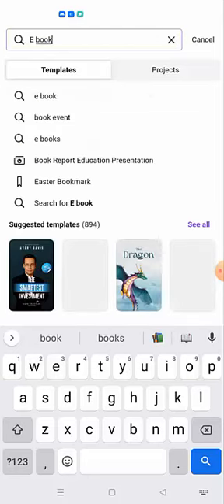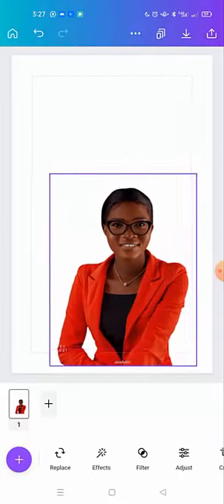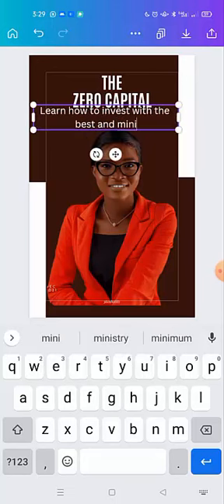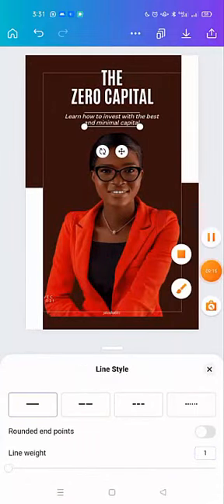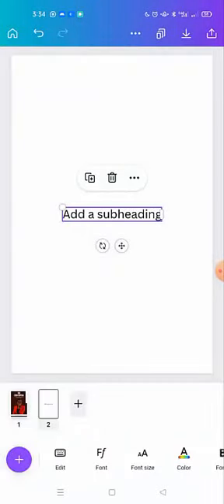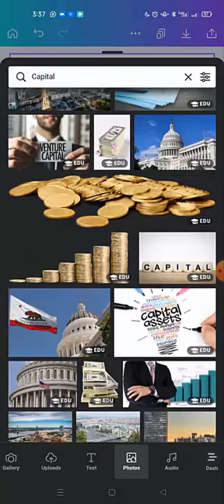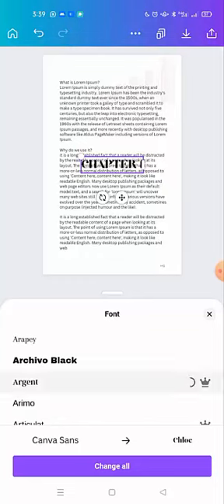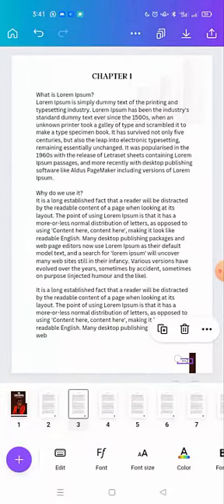7.5 How to Design Template Bundles to Sell ||Oluwapelumi